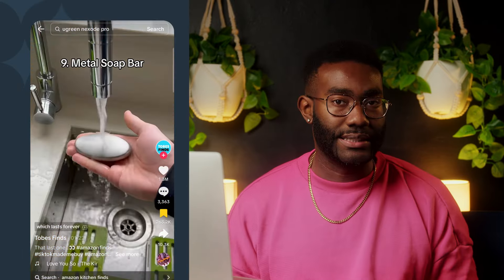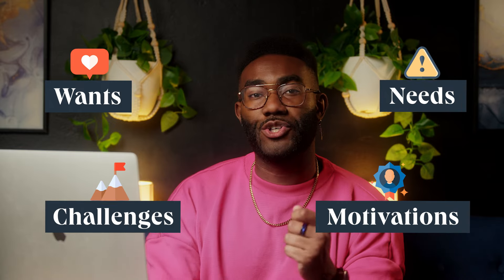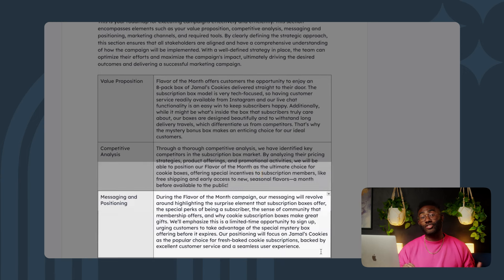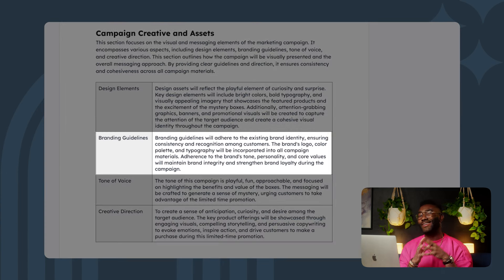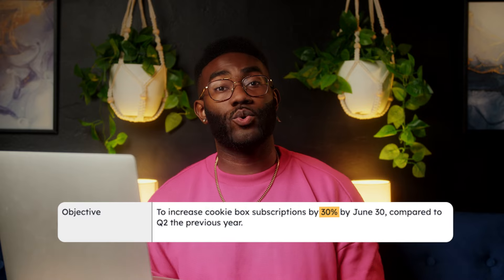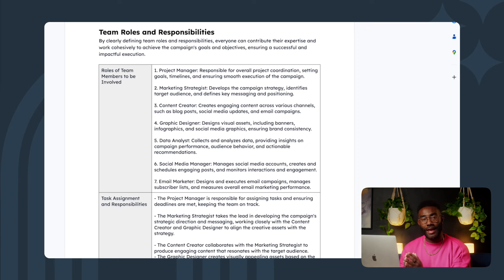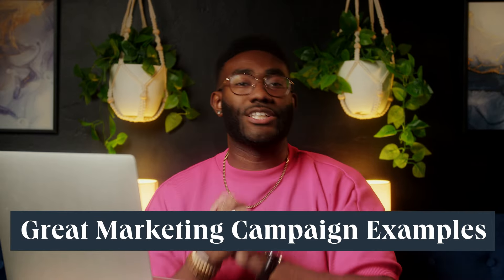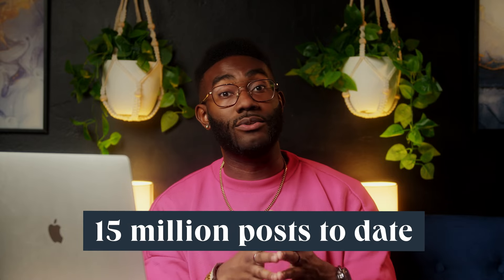How To Create a Marketing Campaign in 2024 (FREE Template)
Are you spending most of your time pitching potential customers that don’t work out? The right marketing campaign can filter qualified leads to get higher conversion rates for your efforts, and ultimately create more revenue.

In this video, we'll give you the foundation needed to create a stellar marketing campaign for 2024 so you can confidently run campaigns knowing that you’ve got a sound strategy in place. And with resources like HubSpot’s free Marketing Campaign Template in hand, you'll have a proven framework to execute ANY effective campaign from ground zero in one simple, coherent plan.

And once those qualified leads enter your sales flywheel, your business will keep on spinning from the momentum of happy customers to drive referrals and repeat sales!

Chapter timing
0:00 - Intro / Hook
0:33 - Effective Marketing Campaigns
1:59 - Types of Campaigns
4:21 - Marketing Campaign Template Walkthrough
9:27 Common Mistakes with Marketing Campaigns
11:04 - Successful Marketing Campaigns